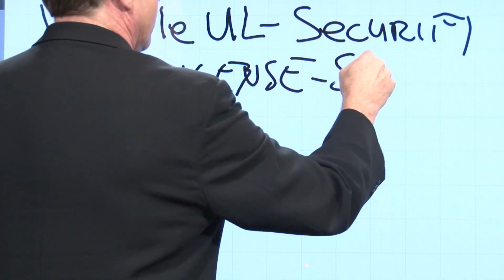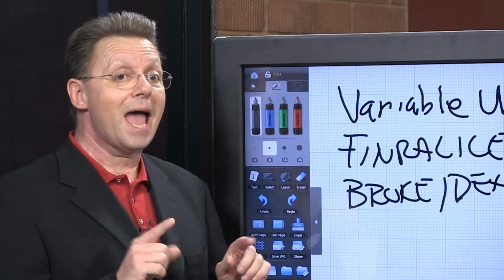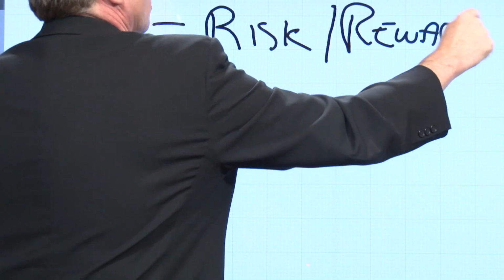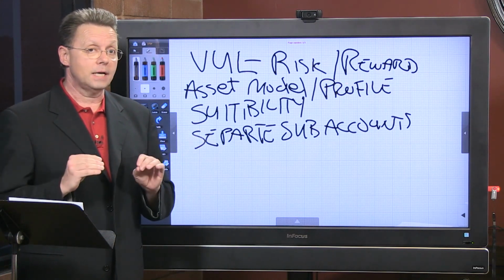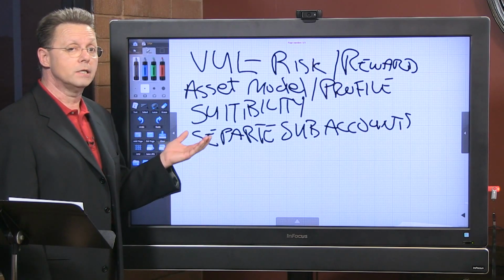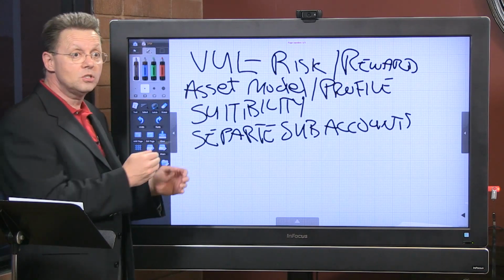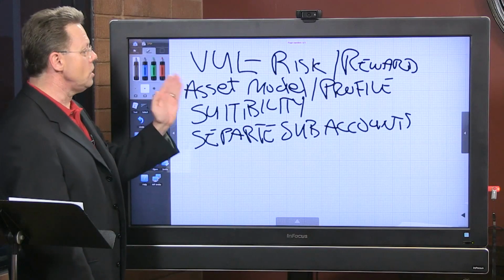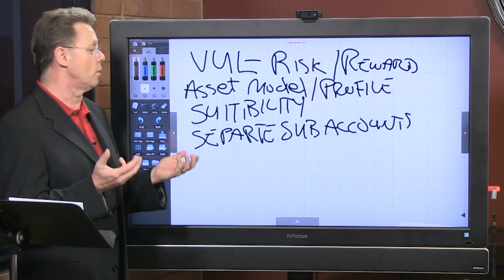Variable Universal Life Insurance is a Security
Presented by Brokers Alliance.
Variable Life Insurance is a security
Requires Series 6 (63)
Some states require series licensing to discuss variable products
Must have a broker / Dealer
Carriers generally distribute variable life insurance through a life insurance broker, some offer direct contracts to broker dealers.
Risk & Reward
Client Suitability
Client Risk Tolerance
VUL is a long term is a long term hold position whether indemnification or income scenarios
VUL can be an alternative tax advantaged investment